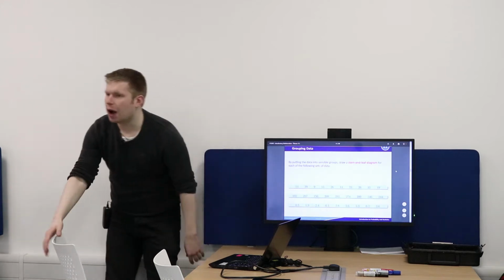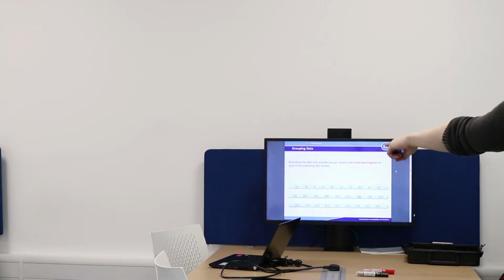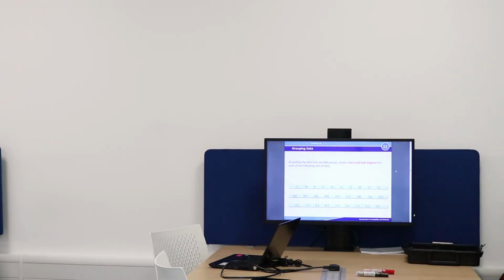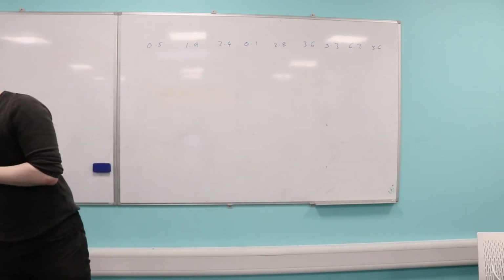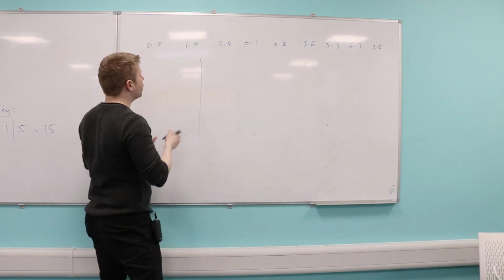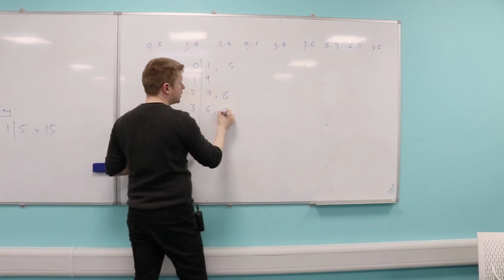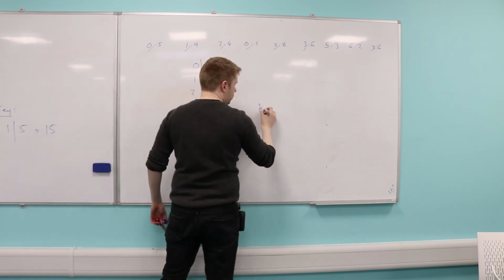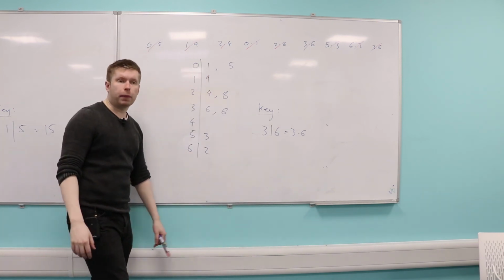Stem and Leaf Diagrams